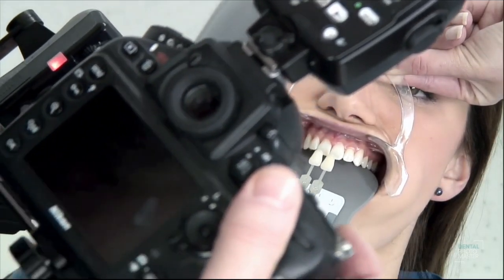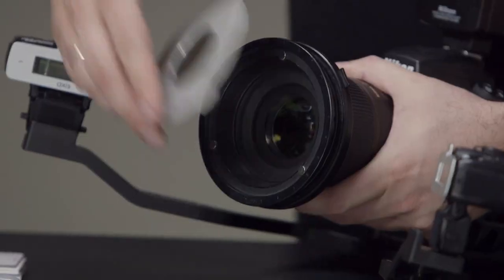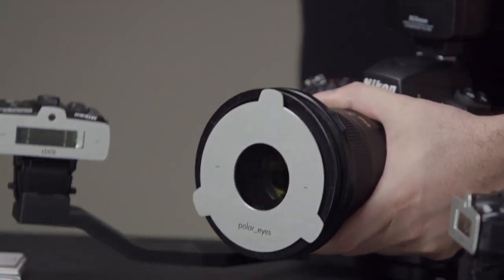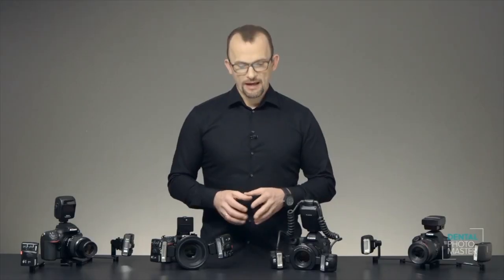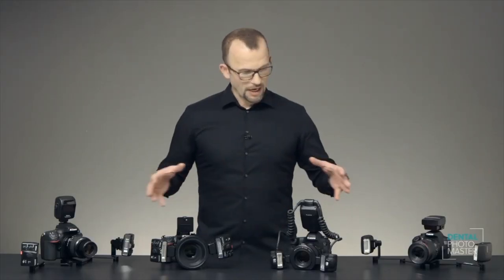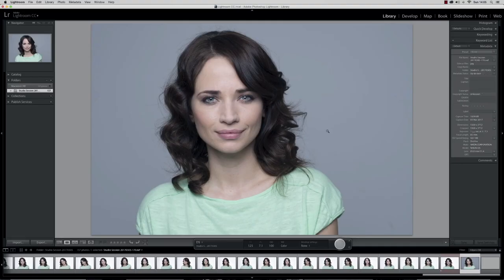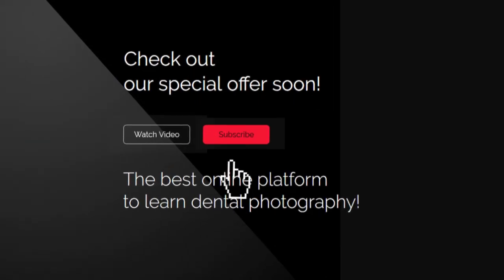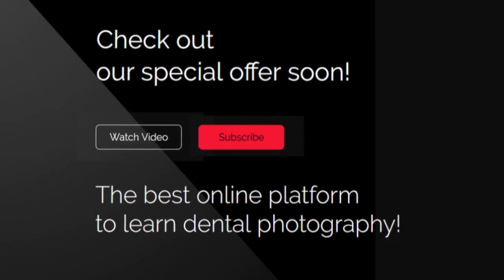Dental Photo Master Black Friday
Black Friday has landed! Remember: it ends by midnight, so don’t hesitate to buy a lot :) Time flies really fast and this offer won’t last forever. Now you can choose one or more of our professional lessons!